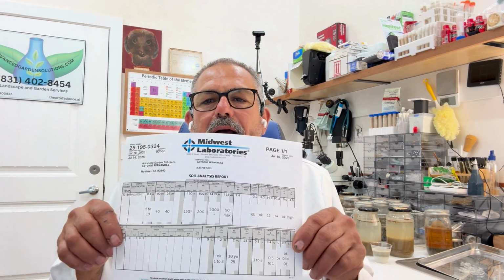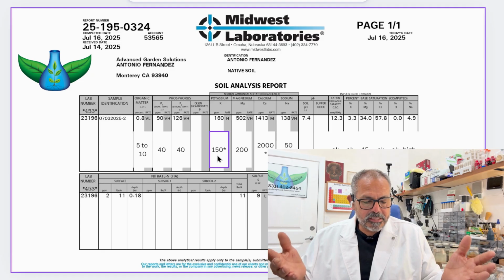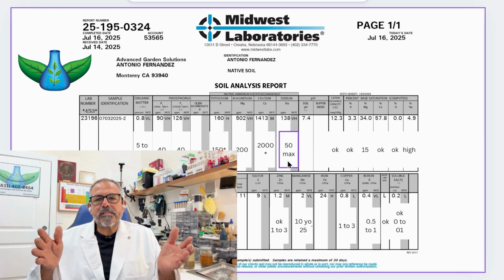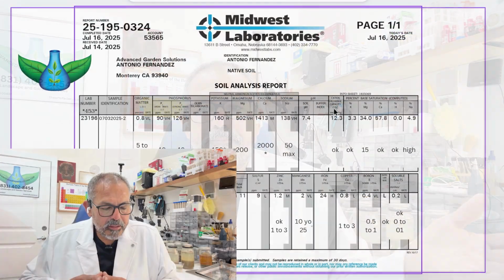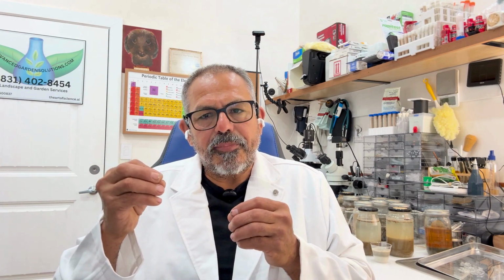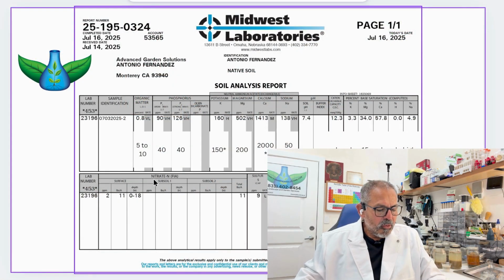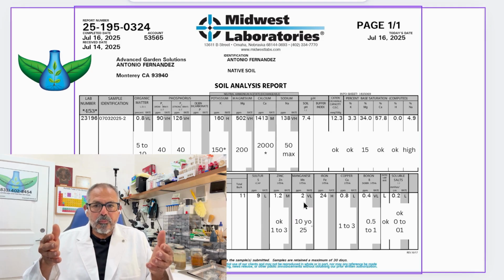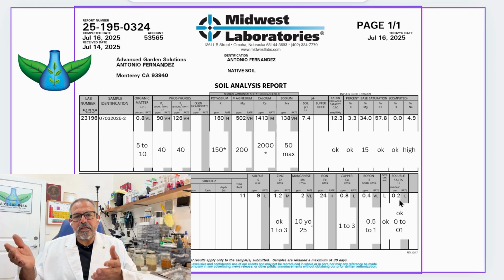INTRODUCTION TO SOIL SCIENCE (part 3) - Soil Analysis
In this video, we take a detailed look at a professional soil analysis of a typical clay soil sample from the Monterey area. We review key soil properties, including organic matter, phosphorus, potassium, magnesium, calcium, sodium, pH, buffer index, cation exchange capacity (CEC), base saturation, and essential micronutrients. Along the way, we explain how nutrient imbalances, soil compaction, alkalinity, and excess sodium or magnesium can affect plant growth and soil health. We also discuss practical ways to better understand your soil and why proper soil testing is one of the most valuable tools for successful gardening and agriculture.